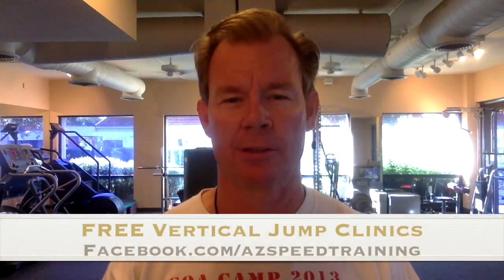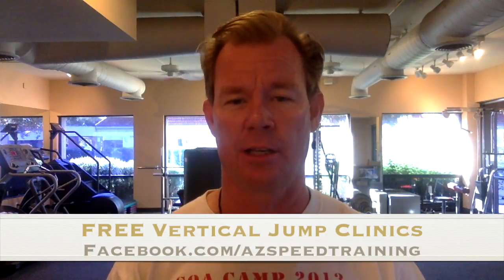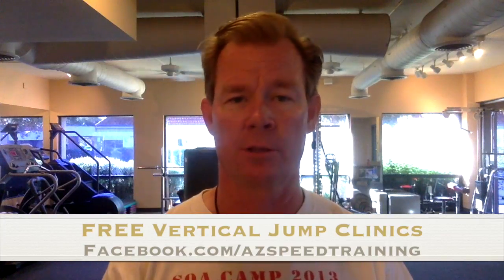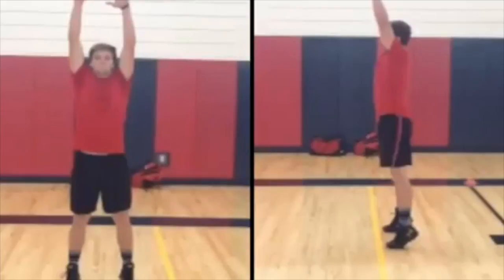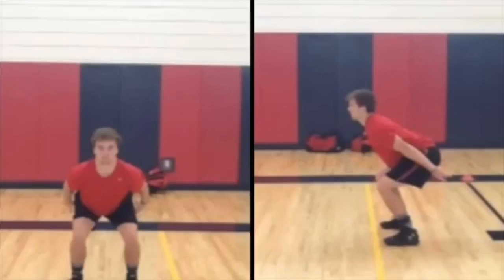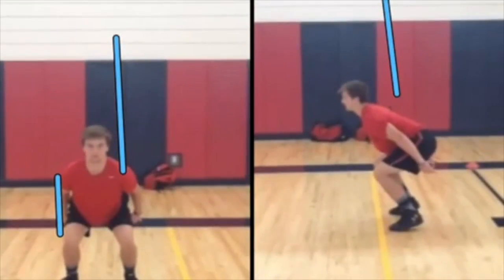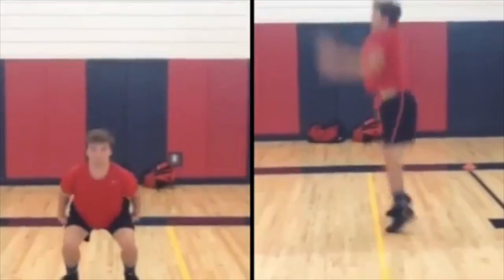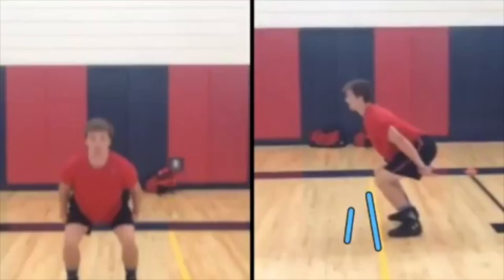FREE Vertical Jump Clinic